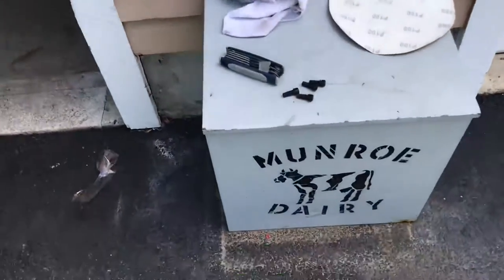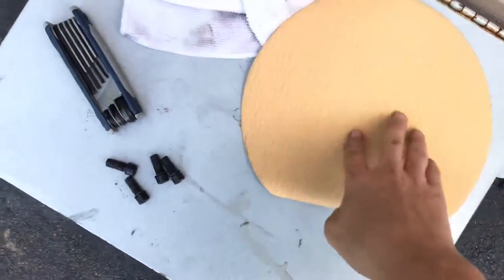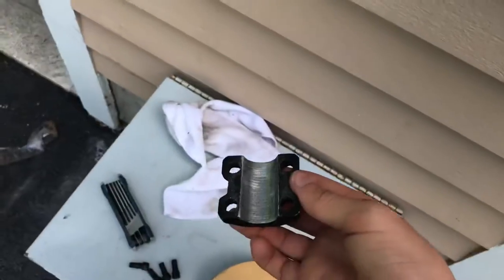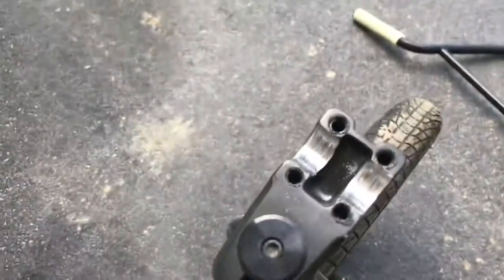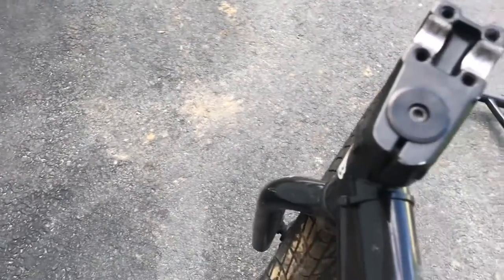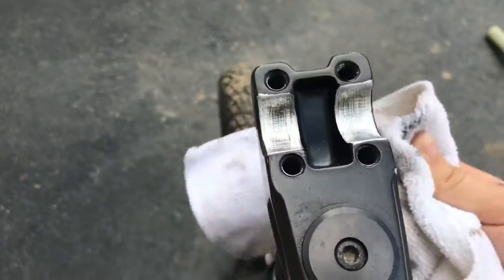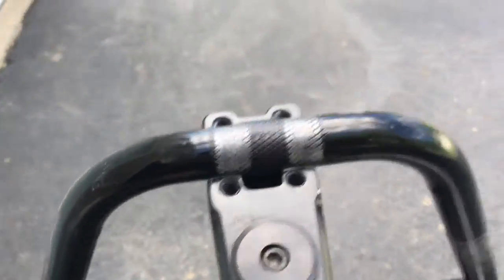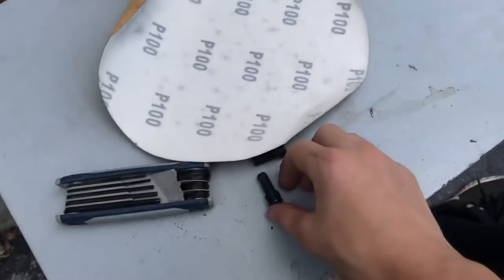#1 Fix for Handlebars Moving on BMX!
Today I’m telling you how to make your bars stop shifting and moving while hitting jumps and bunny hopping!